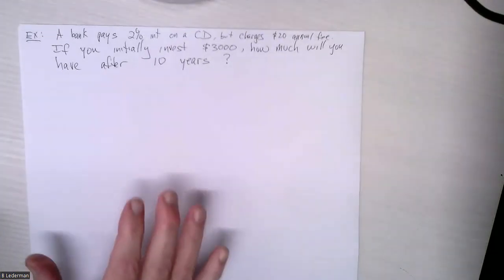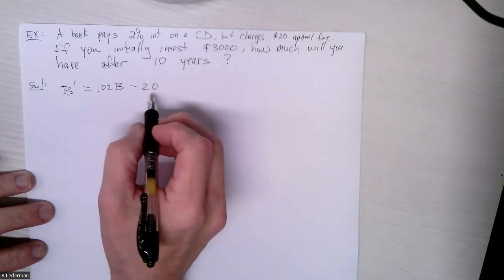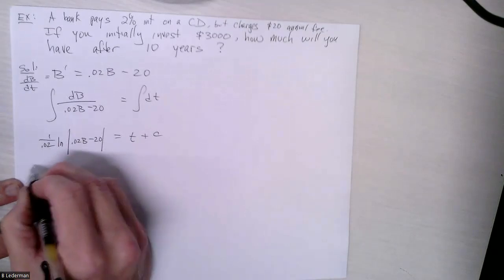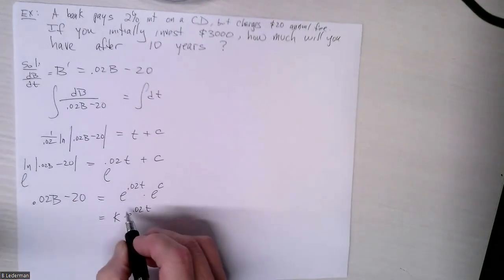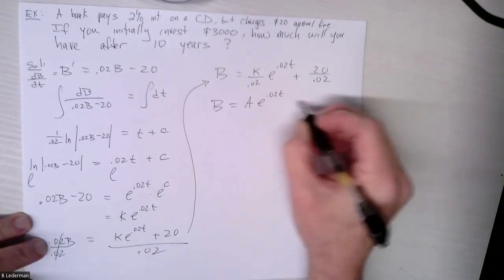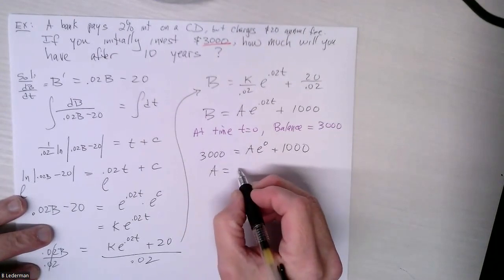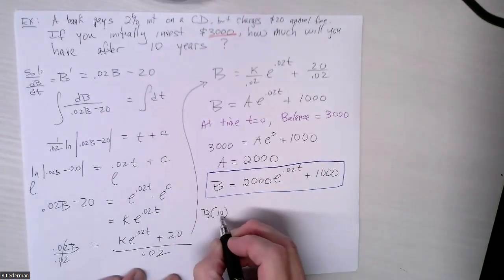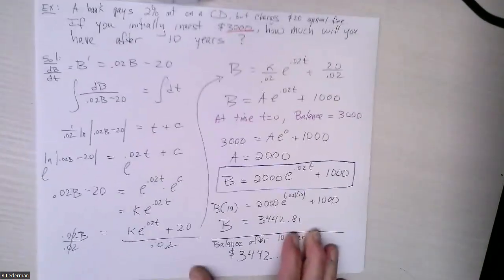3.8 pt3 Separable Differential Equations